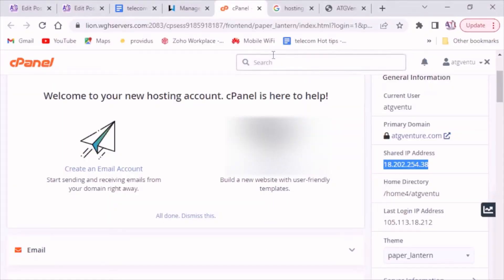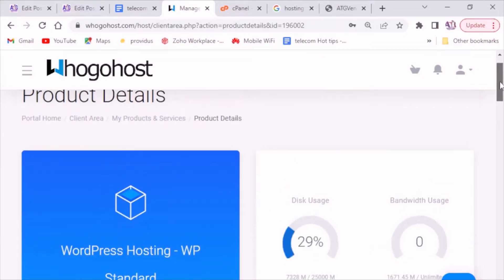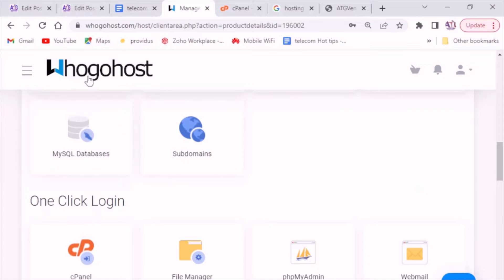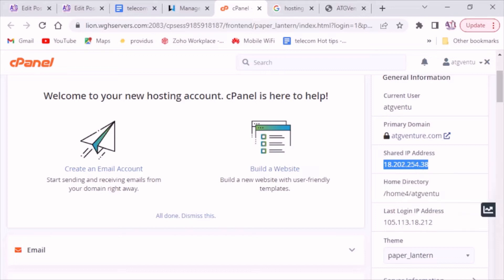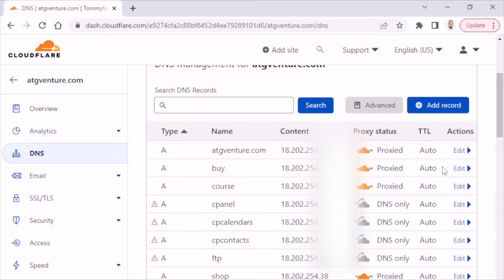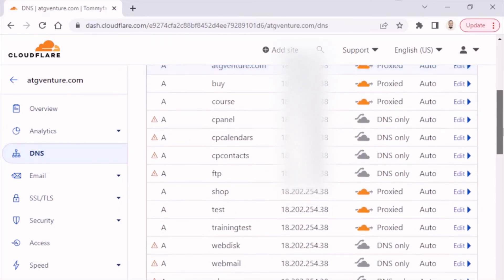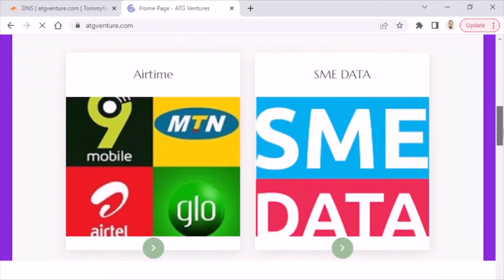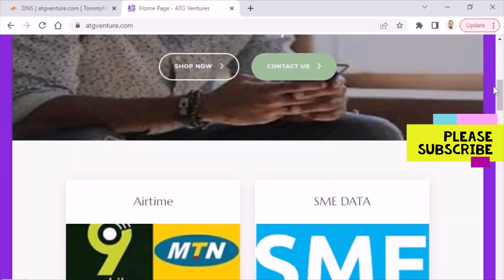HOW TO UPDATE YOUR IP ADDRESS ON CLOUDFLARE AFTER UPGRADING YOUR WEBSITE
Keeping your website secure and running smoothly is crucial, especially after upgrading it! In this step-by-step tutorial, we'll show you exactly how to update your IP address on Cloudflare after making changes to your website. Whether you've migrated to a new hosting provider, changed servers, or simply need to refresh your IP information, we've got you covered!

In this video, you'll learn:
🔹 Why updating your IP address on Cloudflare is important
🔹 How to access your Cloudflare account and navigate its dashboard
🔹 The process of locating your website in Cloudflare
🔹 Step-by-step instructions for updating your website's IP address
🔹 Best practices for ensuring a smooth transition

By the end of this tutorial, you'll have the confidence to make necessary IP address updates on Cloudflare, ensuring your website remains secure and performs at its best.